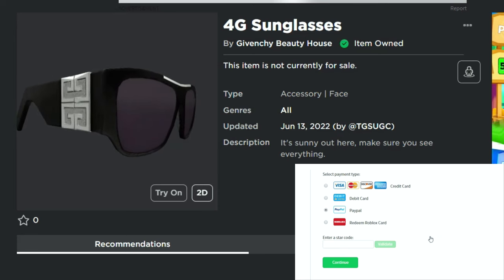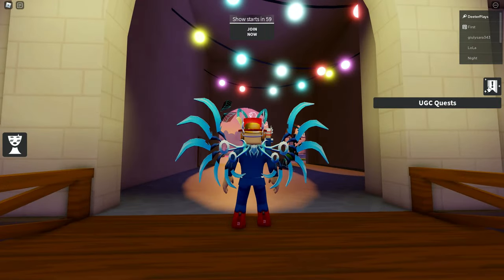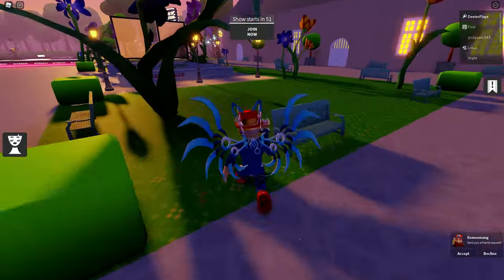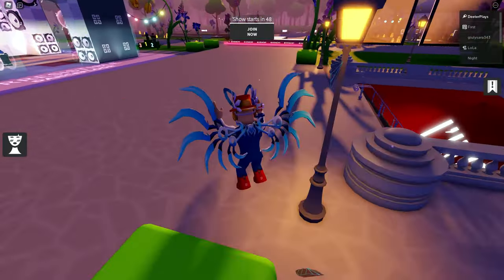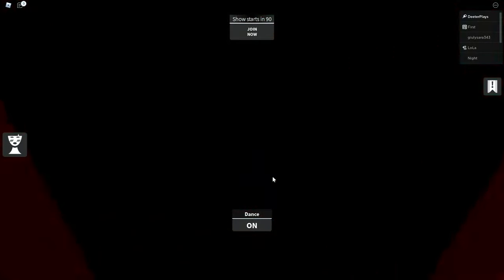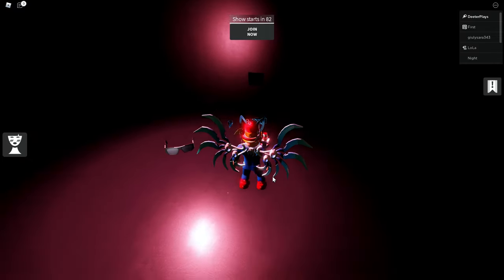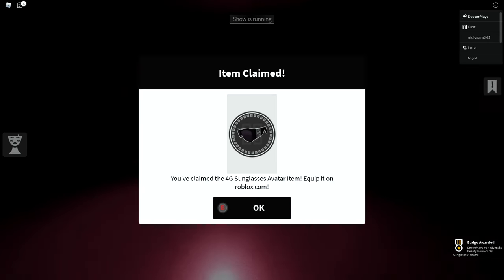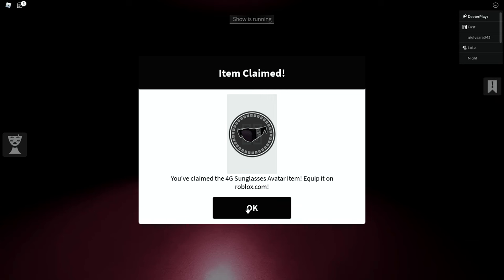[EVENT] *FREE ITEM* How To Get 4G Sunglasses in Roblox - Givenchy Beauty House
MAKE SURE YOU COMPLETE ALL QUESTS BEFORE TRYING TO ENTER ROOM!